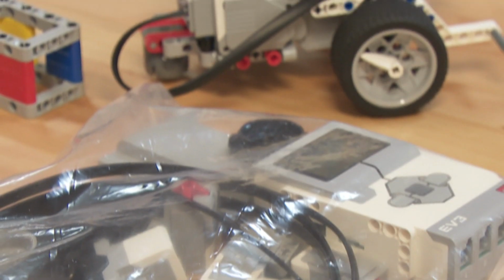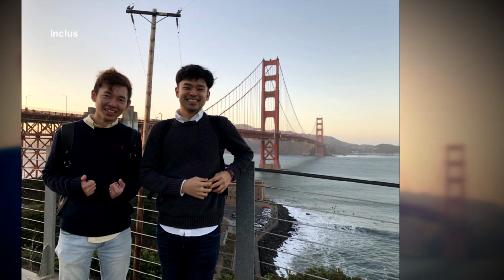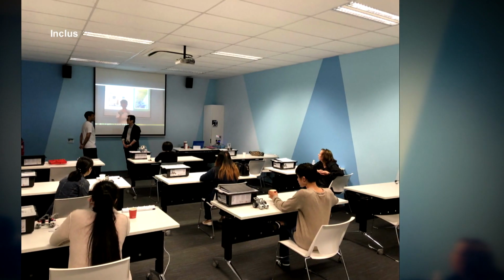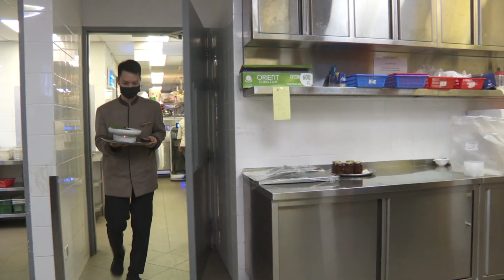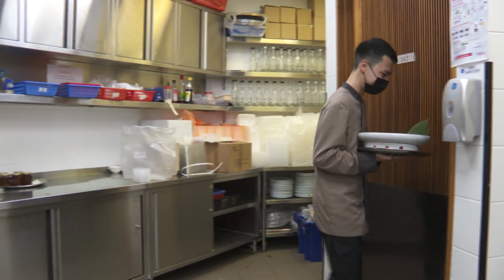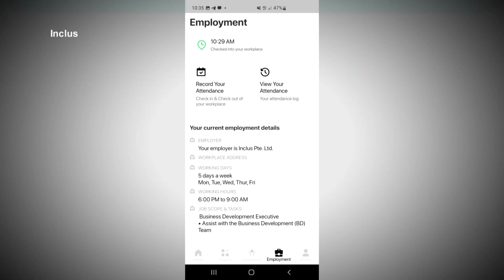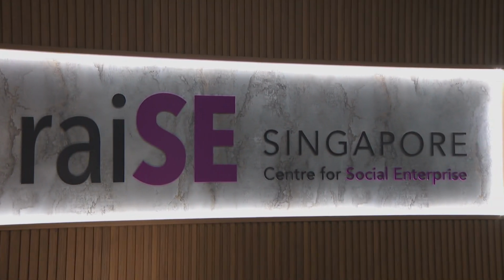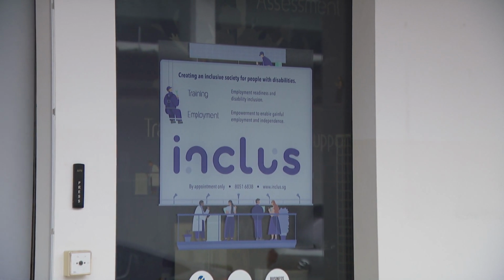Why Hiring People With Disabilities Is A Win-Win For This Singapore Hotel | Money Mind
Hiring people with disabilities has proved to be a win-win manpower solution for a well-known Singapore hotel chain. Millennium Hotels and Resorts has placed over 20 full-timers and interns across five hotels in Singapore. What did it take to get them ready for work, and support them in their positions? Find out how social enterprise Inclus got this talent pool work-ready.